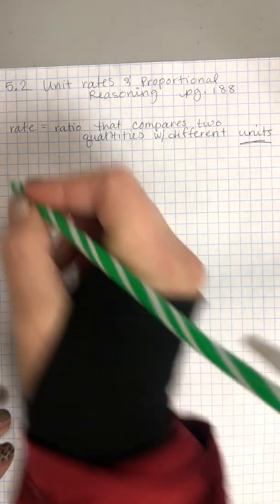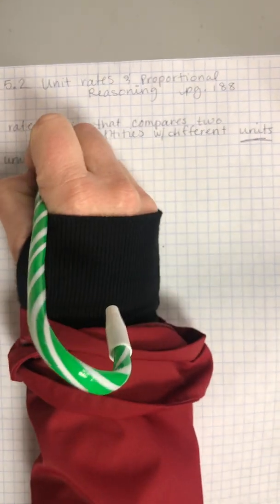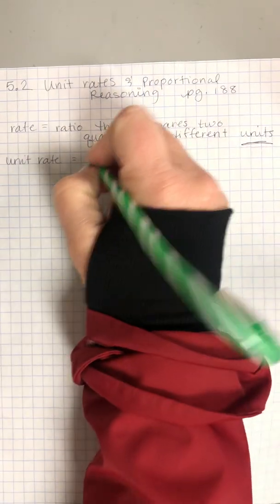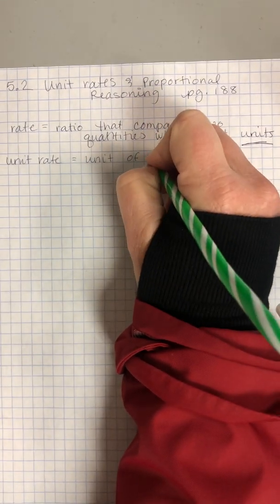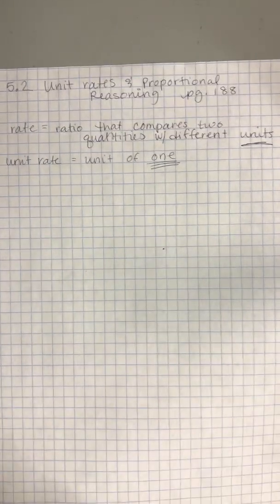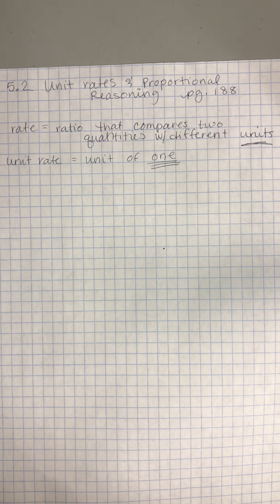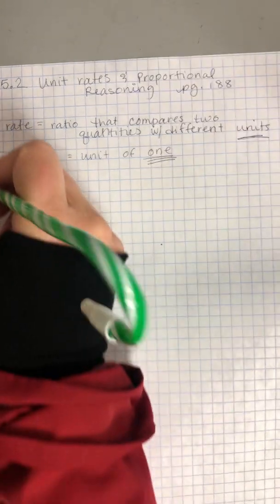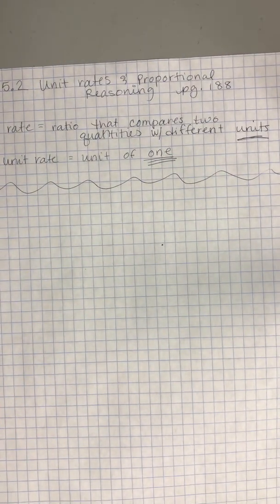December 11, 2020